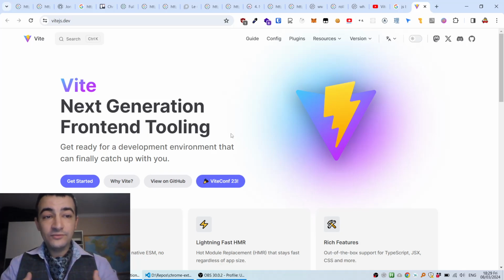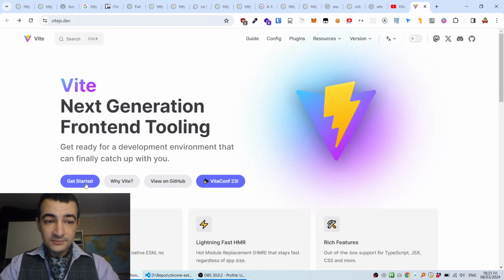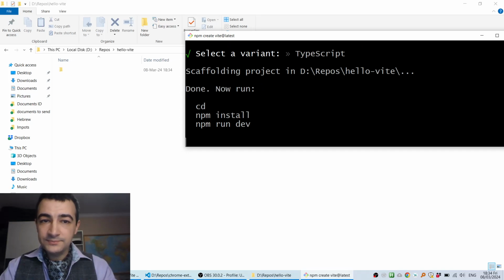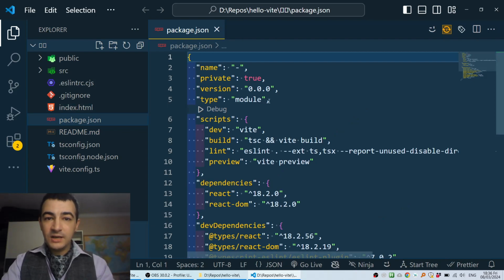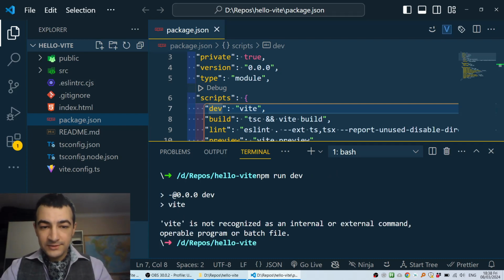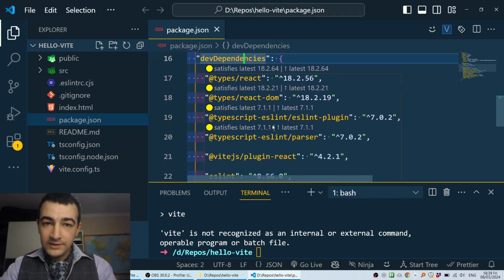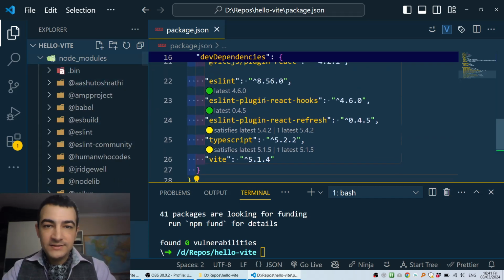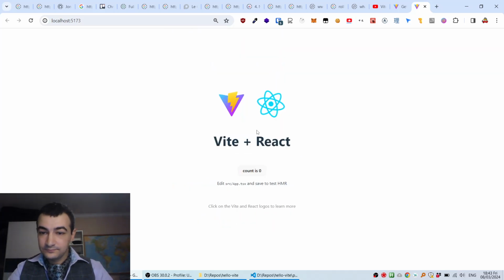Get Started With Vite in 4 Minutes !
Curious about Vite and its benefits for front-end development? In just 4 minutes, you'll learn how to create your very own Vite project from scratch.